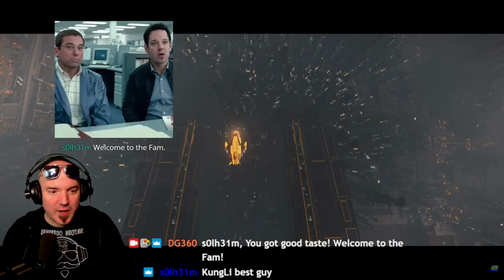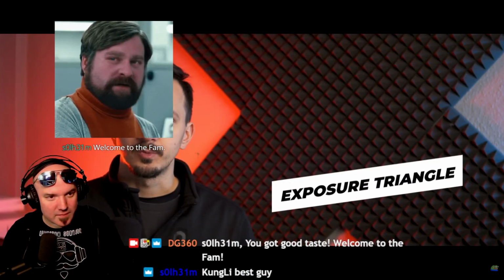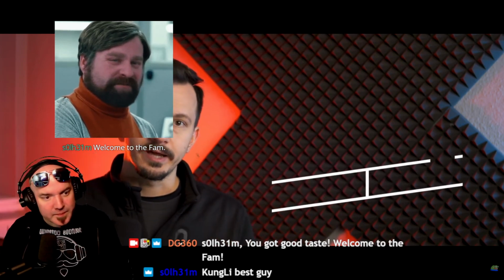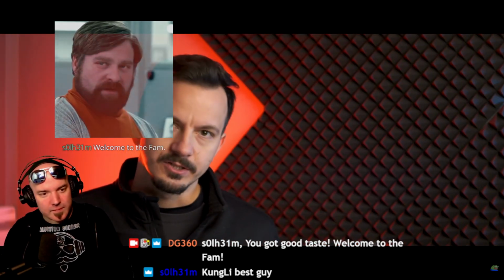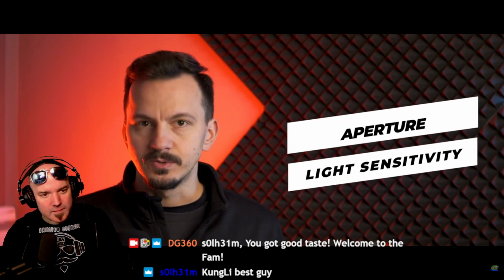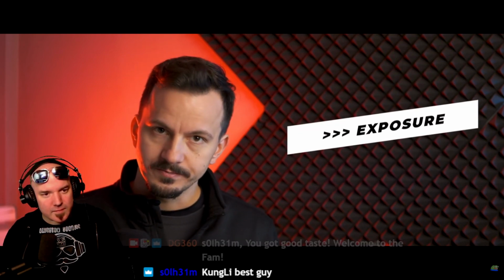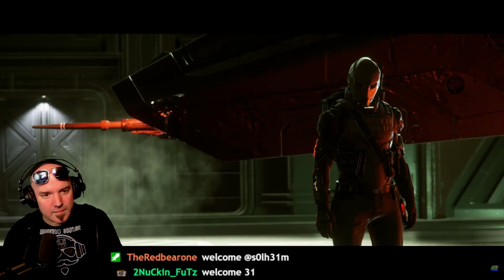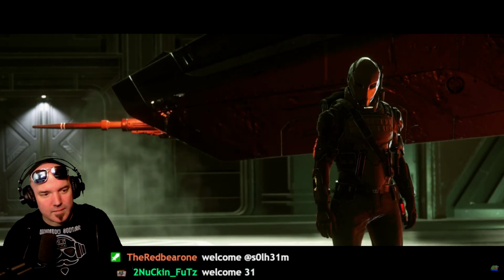Star Citizen CONTENT CREATION GUIDE!!! and Kristi Calls lol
This is a great guide for those creating Star Citizen content made by a friend of the communitai!